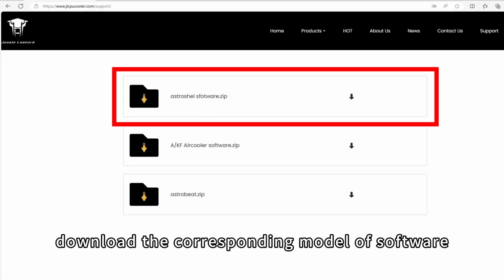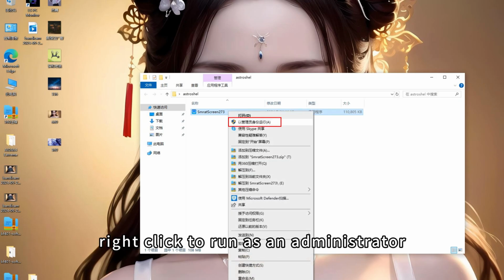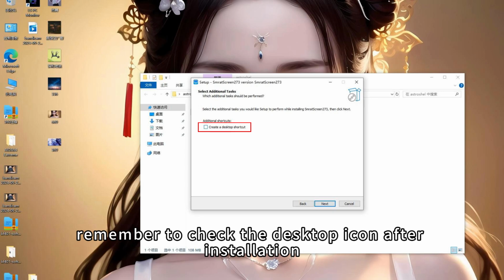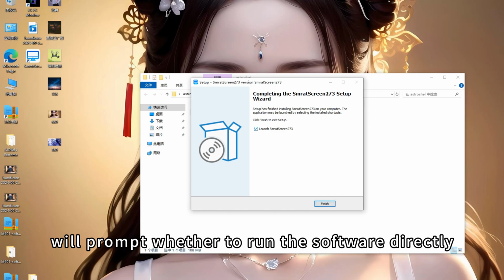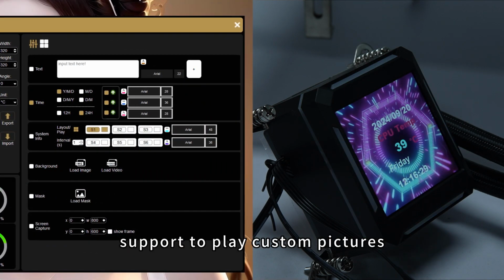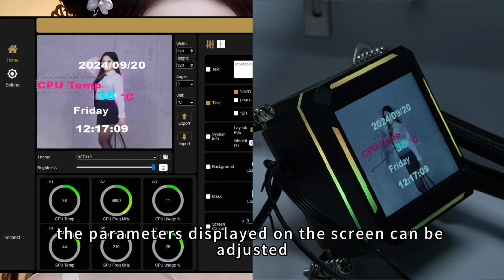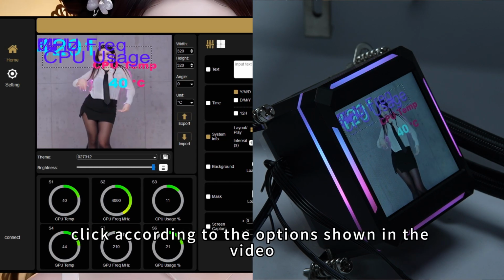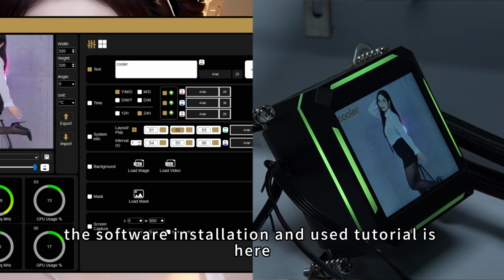Jungle Leopard ASTROSHEL LCD 360 AIO Cooler Software Installation Tutorial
Jungle Leopard ASTROSHEL LCD 360 AIO Cooler
Software Installation Tutorial